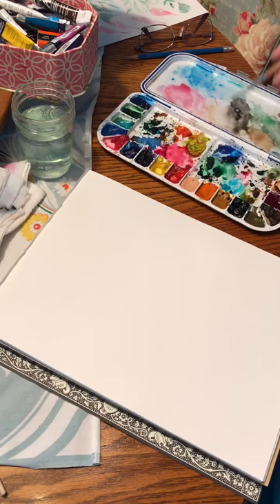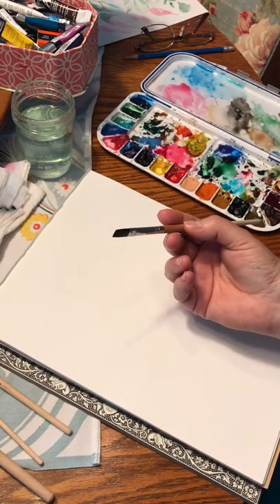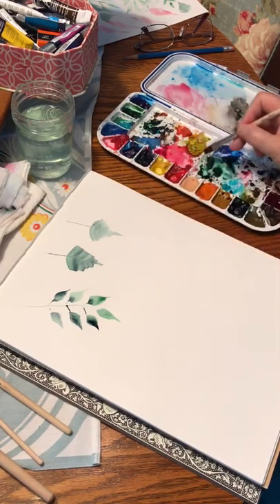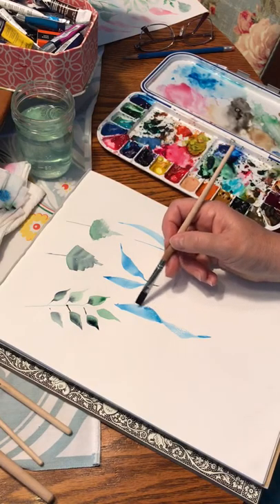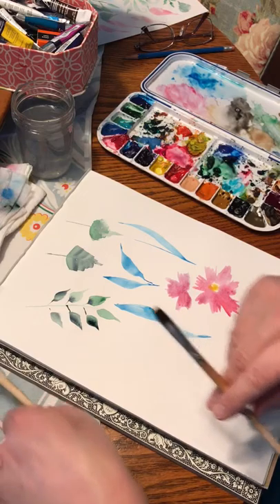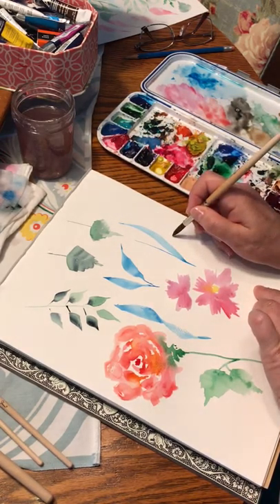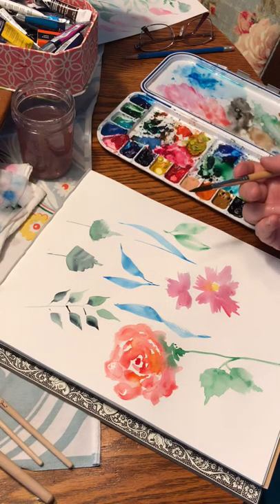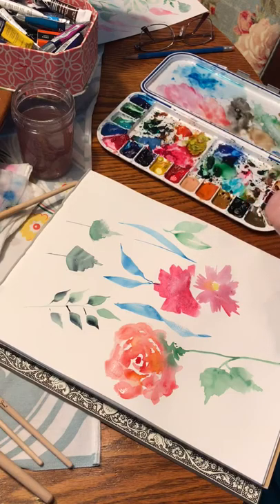Using Annie Sloan detail brushes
Tutorial By Janet Metzger of The Empty Nest blog,showing you how to create simple leaves and flowers using Annie Sloan’s the new detail artist brushes.